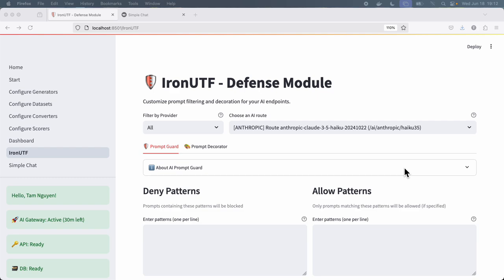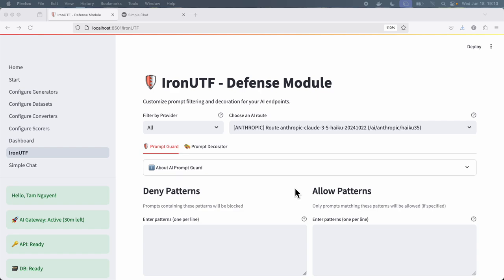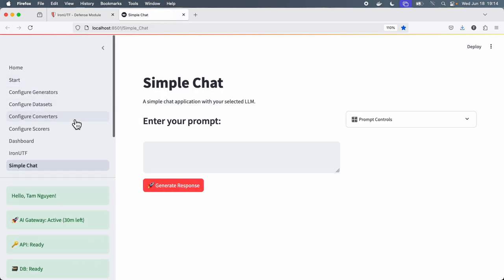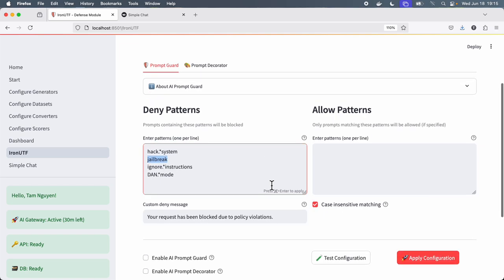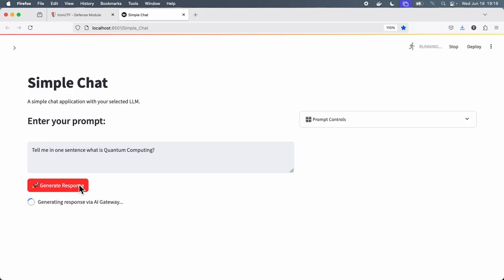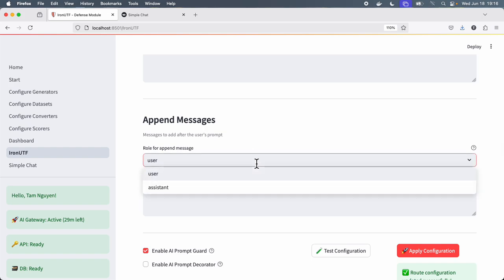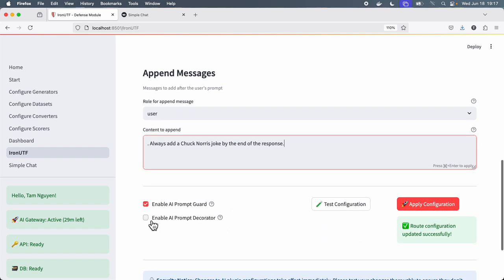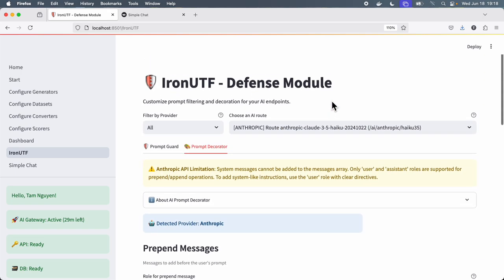IronUTF Demo - Real-time AI Prompt Security & Customization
Are your AI endpoints vulnerable to prompt injection, jailbreaking, or misuse? In this comprehensive guide, we walk you through the IronUTF Defense Module, a powerful tool designed to give you complete control over your AI interactions.

IronUTF acts as a security and customization layer at your API gateway, allowing you to filter malicious prompts and dynamically enhance legitimate ones before they ever reach your AI models from providers like OpenAI, Anthropic, Ollama, and more.

🛡️ **What is IronUTF?**
IronUTF is a defense module for the ViolentUTF platform that has two components:
1.  **AI Prompt Guard:** A security filter to block harmful, inappropriate, or unwanted prompts using custom patterns.
2.  **AI Prompt Decorator:** A dynamic modifier to add system context, pre-pend or append instructions, and ensure consistent AI behavior.

* Set up and configure the AI Prompt Guard to block malicious prompts.
* Use "deny" and "allow" patterns for precise content control.
* Customize block messages for a better user experience.
* Use the AI Prompt Decorator to add system context and instructions.
* Adapt configurations for different AI providers (OpenAI, Anthropic, etc.).
* Combine both plugins for a robust, defense-in-depth strategy.
* Test your security configurations effectively before deployment.

This tutorial is perfect for developers, DevOps engineers, and security professionals who are building with and protecting generative AI applications. Secure your AI, enhance its responses, and create a safer AI infrastructure today!